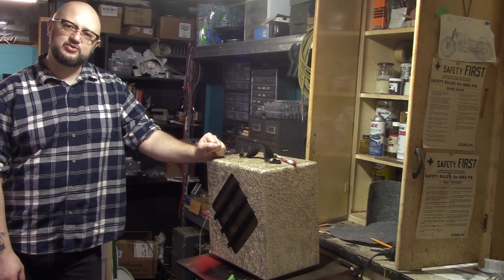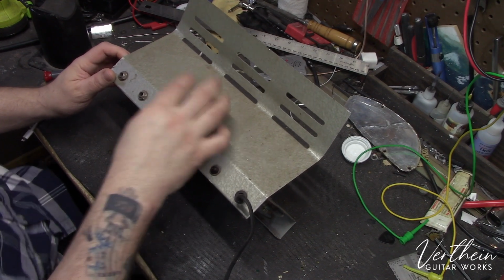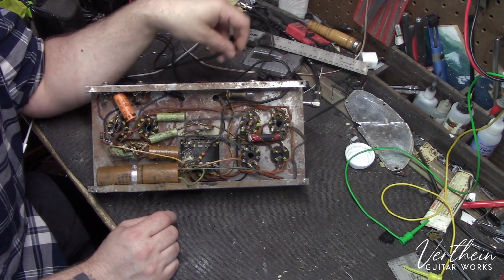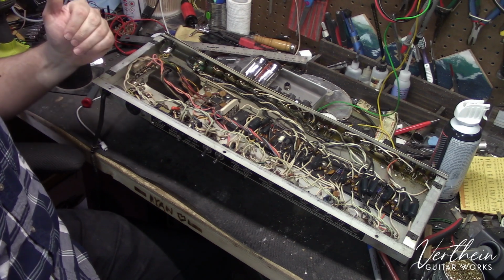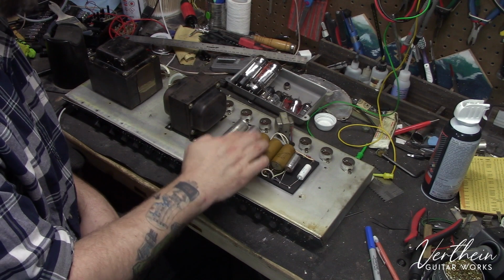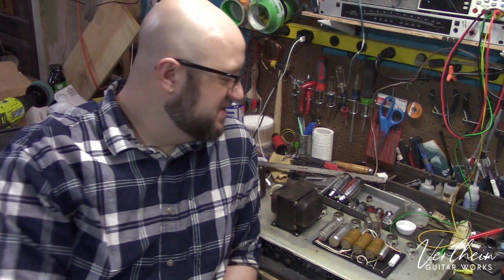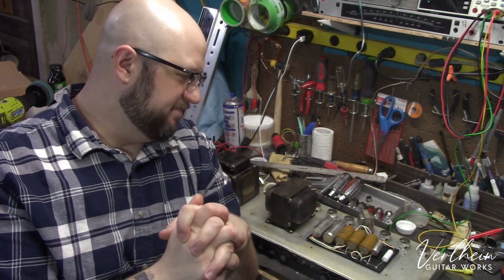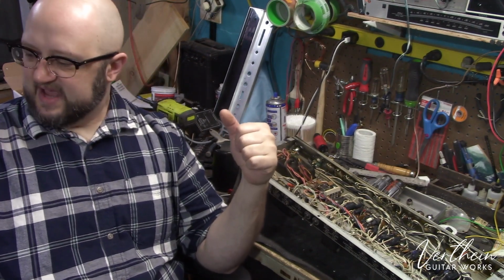Conversations on Servicing Old Tube Amps.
There's a lot more to be said on several of these subjects. Just stuff I think about a lot and decided to toss in a video along with some cool amps.